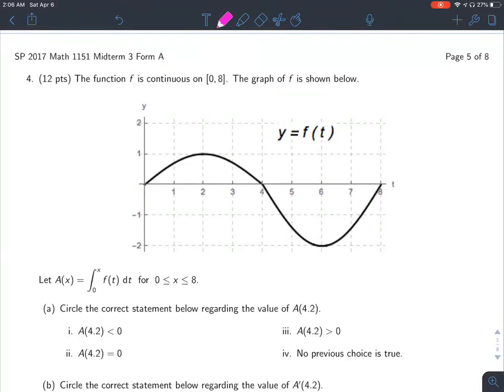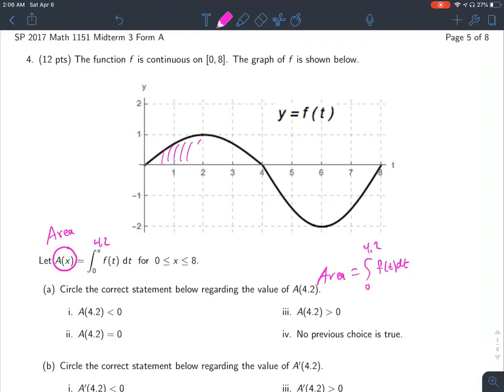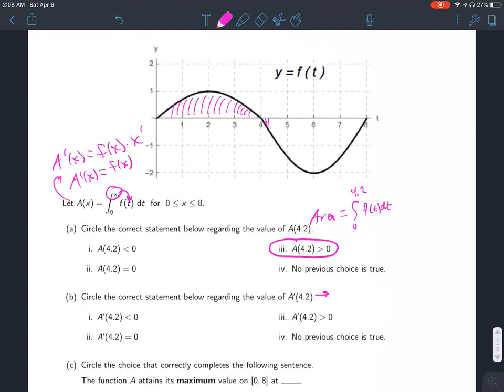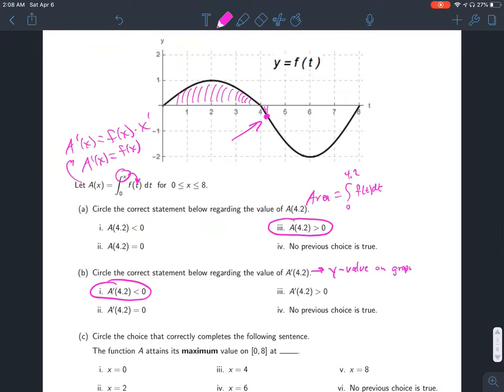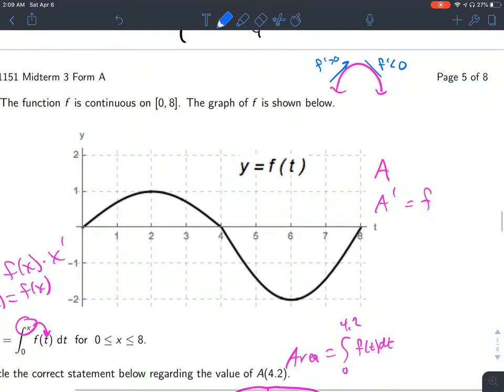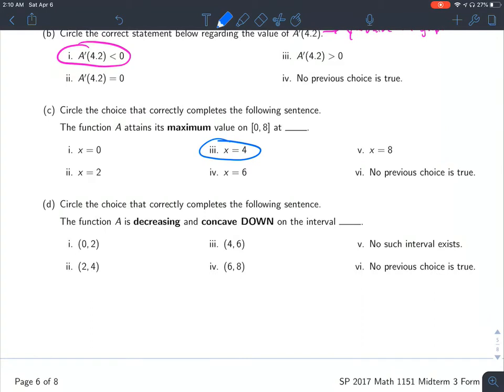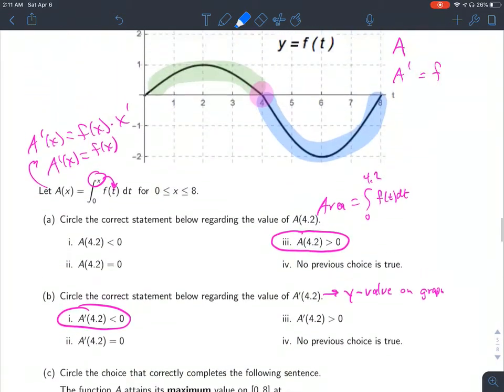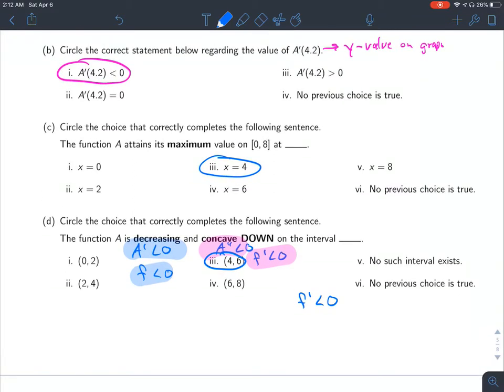Calculus Jade Spring Exam #4